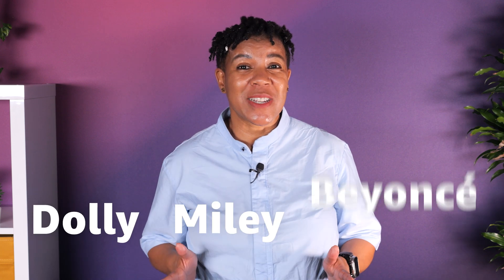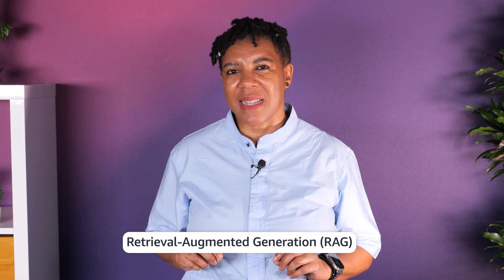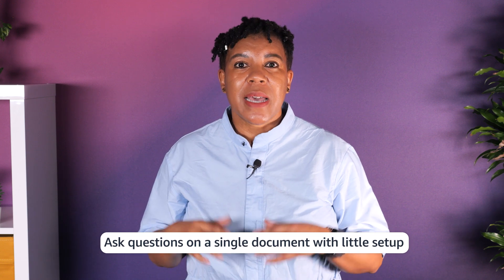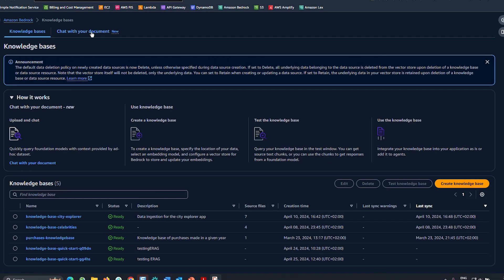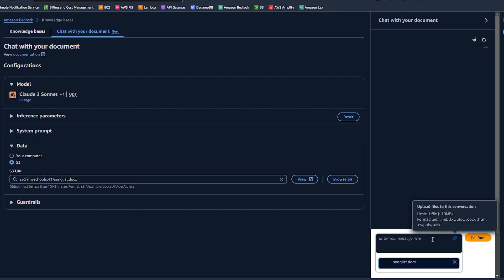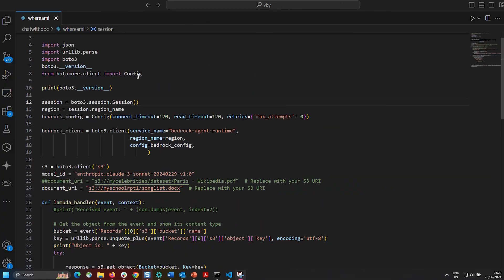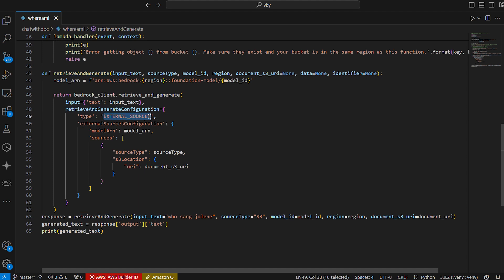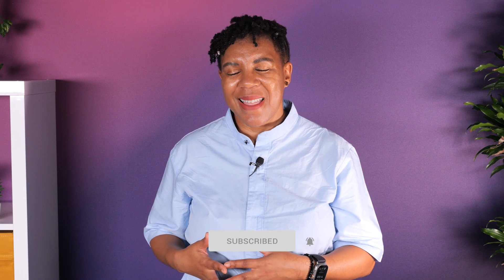Knowledge Bases for Amazon Bedrock: Chat with your Document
Bringing your own data to generative AI helps to create more accurate and relevant responses. But training machine learning models can be costly and time-consuming. In this video, learn how Knowledge Bases for Amazon Bedrock uses retrieval augmented generation to quickly integrate your data with generative AI and help you build AI applications, without the need to provision vector stores.

📝 Blog Post
💡 Knowledge Base Documentation